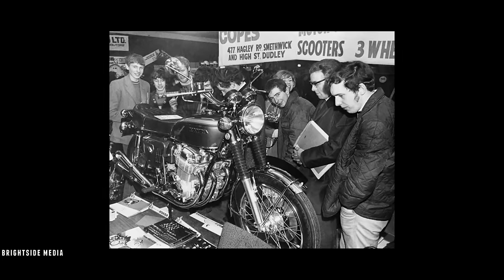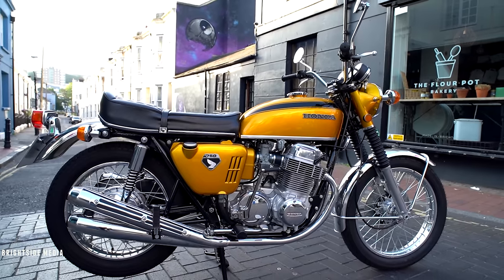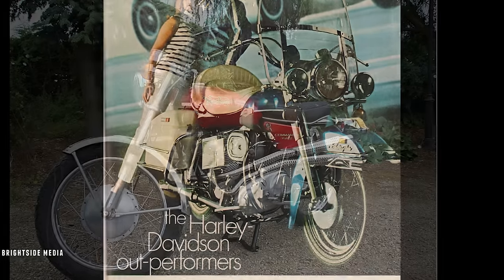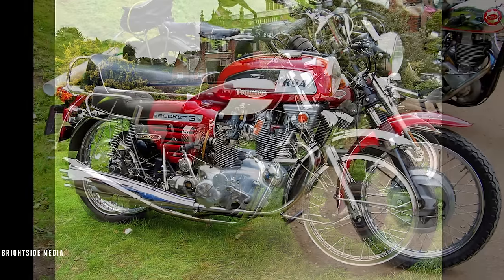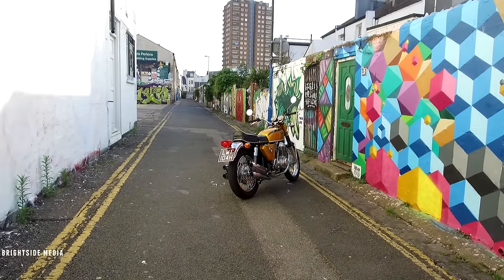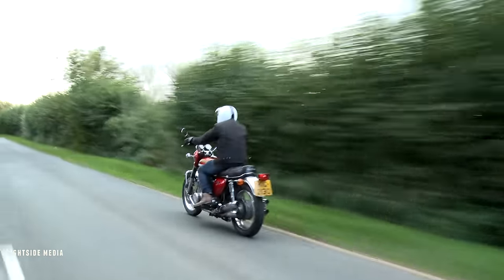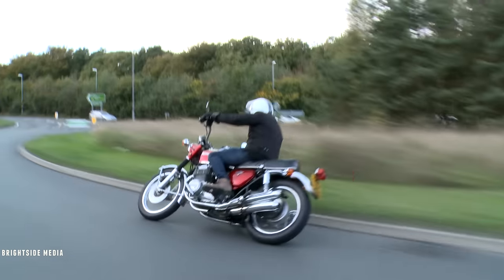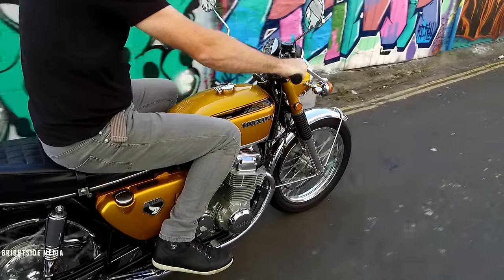Honda CB750 - The Birth of the Superbike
The first modern superbike, the Honda CB750 rides through Brighton, where the original prototype was first shown in Europe in 1969. The Honda CB750 was the bike that changed everything. It was light years ahead of everyone else and contributed to the fall of the once great British motorcycle industry.

The CB750 was considered by many to be the first superbike and you can see why – it offers proper performance, refinement and pure class. Experience this incredible classic machine, with its trademark 750cc four-cylinder engine and fantastic sound and see why it was the motorcycle of choice for generations of riders.